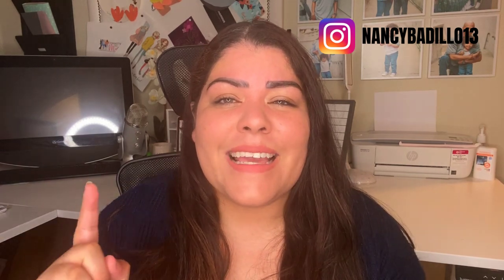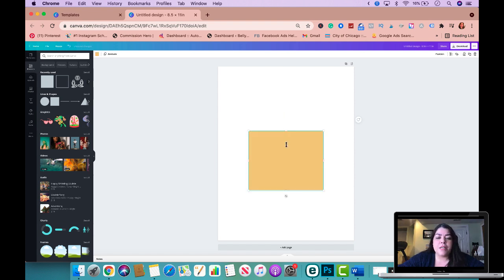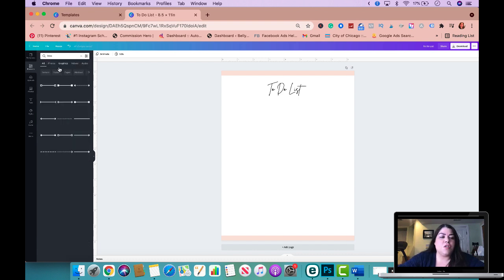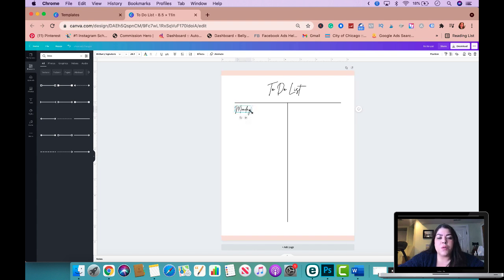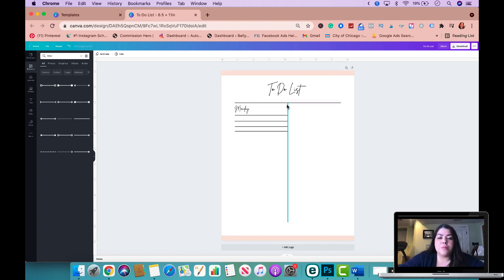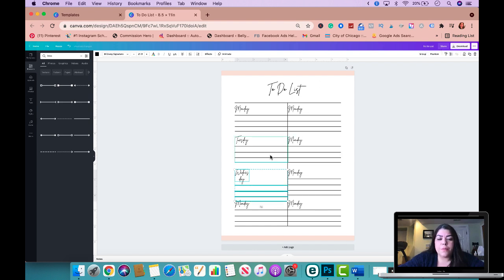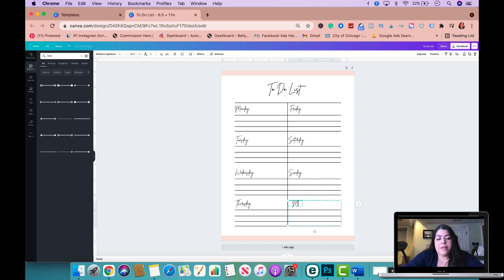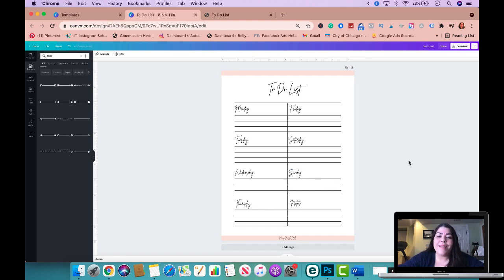Create Printable Planner | Canva Tutorial | Digital Products To Sell Online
🔔YouTube Channels 🔔